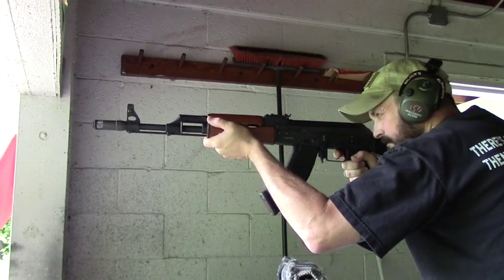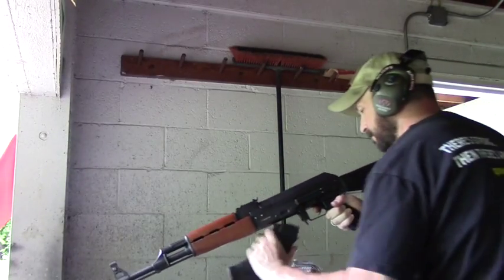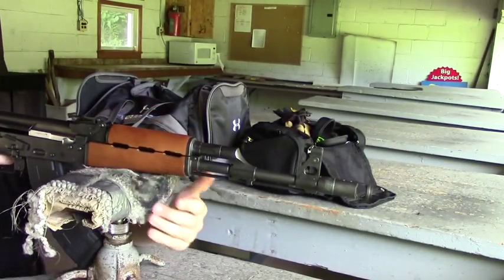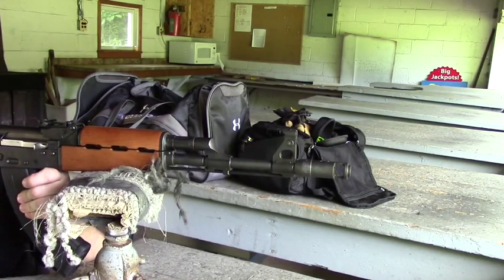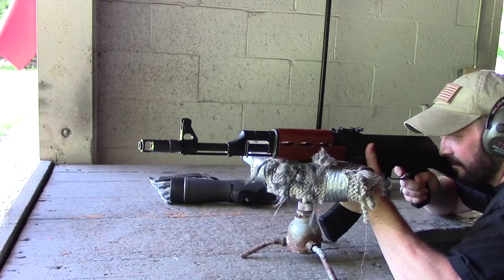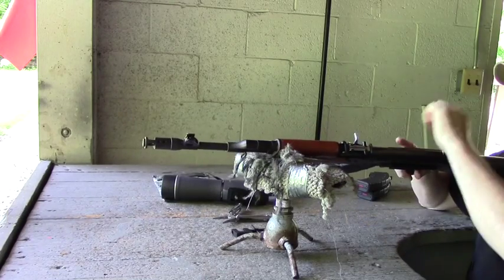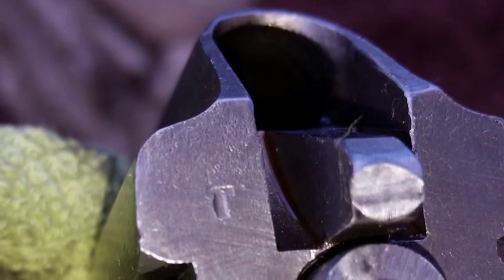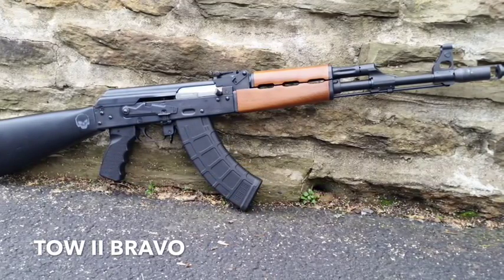NPAP AK47 3rd RANGE VISIT AND NEW MUZZLE DEVICE PLUS BOLT CARRIER METAL MUSHROOMING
NPAP 3RD RANGE VISIT AND NEW MUZZLE DEVICE-PLUS BOLT CARRIER METAL MUSHROOMING